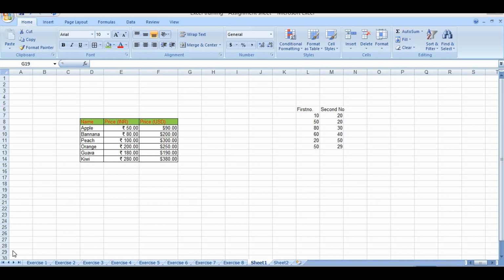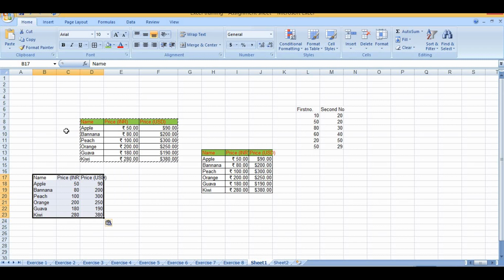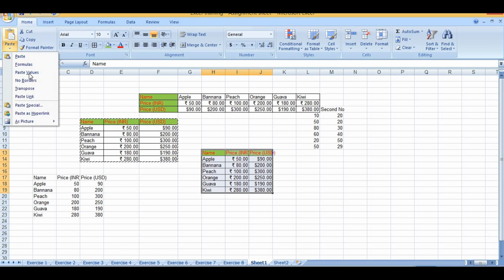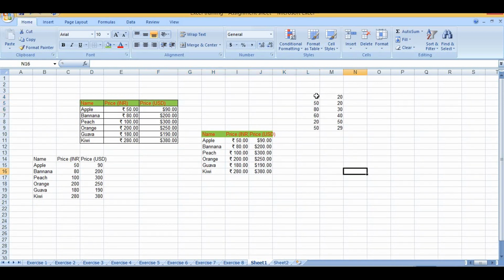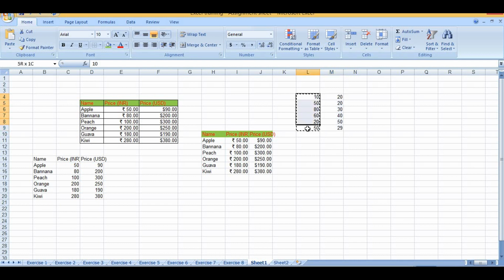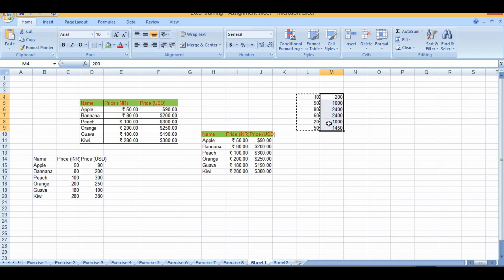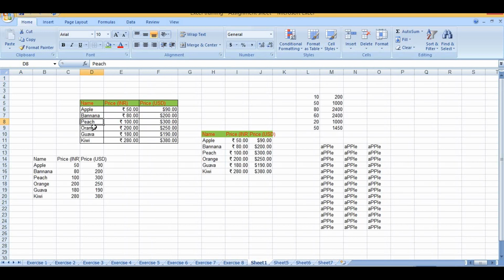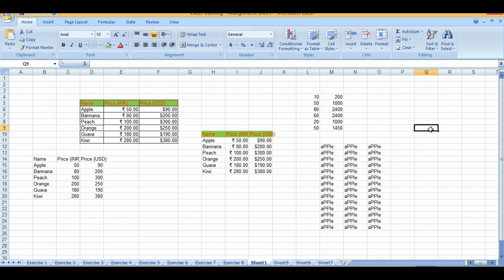Copying and filling in Excel |How to copy and fill data to one or more worksheets |Coding Tricks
In this video you will learn about how to  copy,paste,paste special,copying cells to one/many cells,copying to different worksheets,Using fill for Quick copying in Excel.